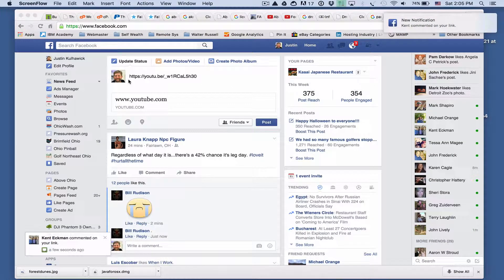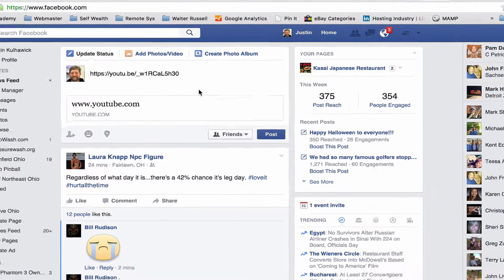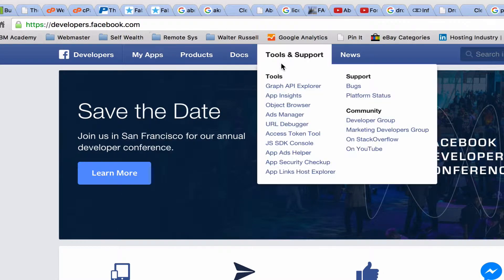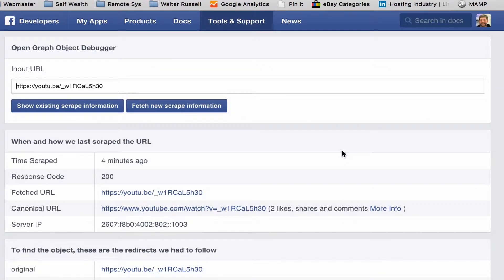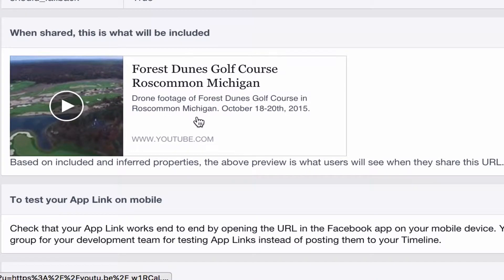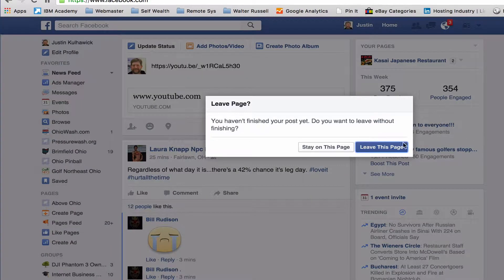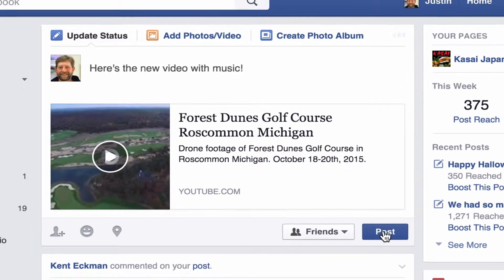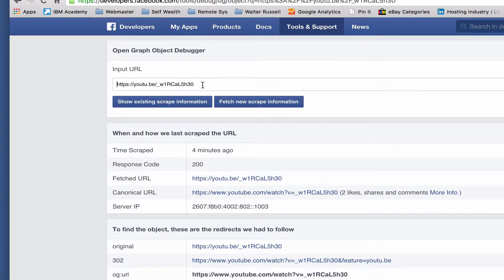Fix YouTube Link with No Preview in Facebook URL Debugger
This quick tutorial shows you how to fix the preview for youtube links in Facebook URL debugger.  When you post a link to a YouTube video, it’s always nice to have a preview of the video and sometimes it just doesn’t work.  This video will show you how to quickly debug.